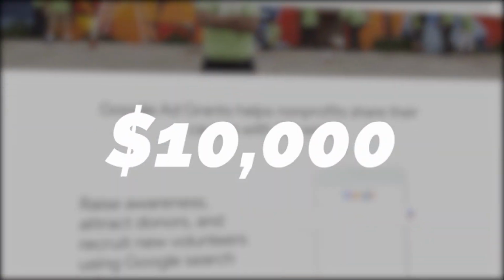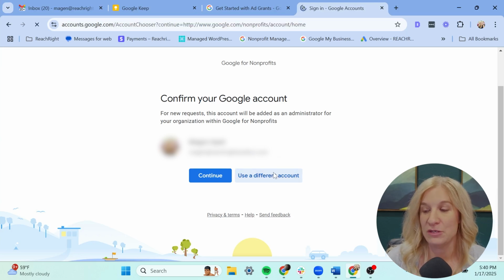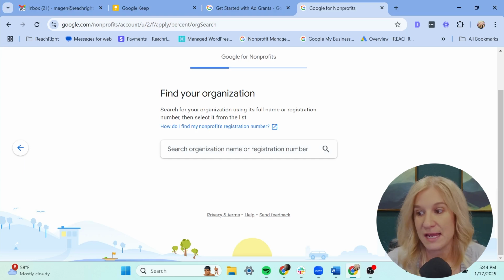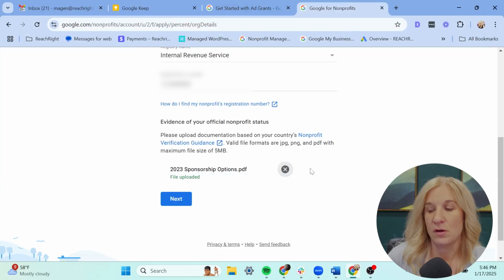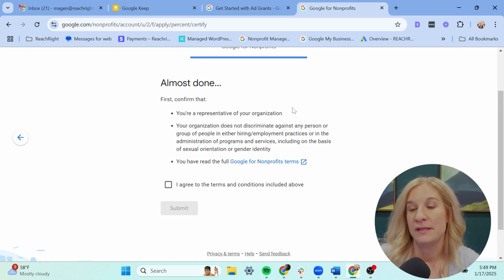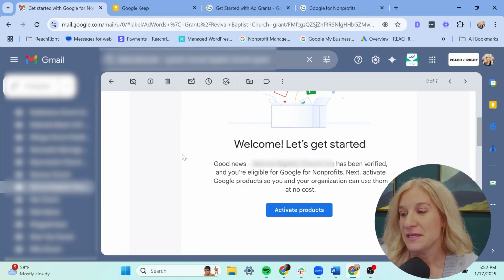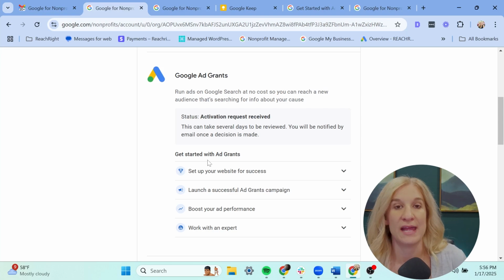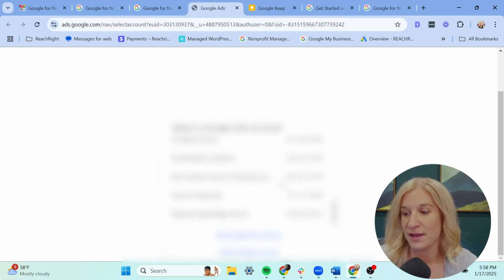Step-by-Step Guide: Applying for the Google Ad Grant in 2026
📈 Want To Hire Me To Manage The Google Grant For You?

Getting $10,000 every month in free advertising from Google sounds like a dream, right? But for churches and nonprofits, it's actually a reality! The Google Ad Grant provides $120,000 per year to help organizations reach more people, increase donations, and expand their mission—but most never take advantage of it. Why? Because the application process feels overwhelming.

In this step-by-step guide, we’re breaking down exactly how your church or nonprofit can apply for the Google Ad Grant in 2026 - without the stress. No guesswork, no confusion, just clear, actionable steps to help you secure funding and start using it effectively.

If you're ready to tap into one of the biggest digital marketing opportunities for churches, this guide is for you!